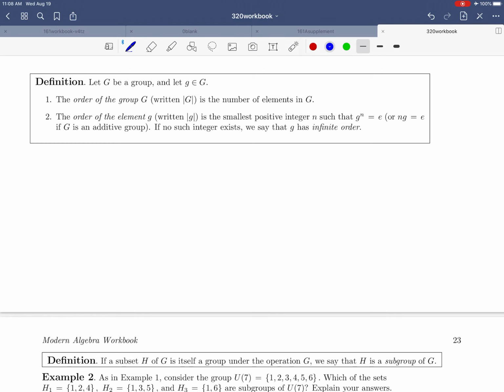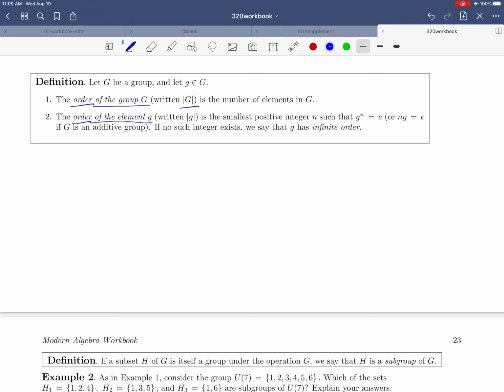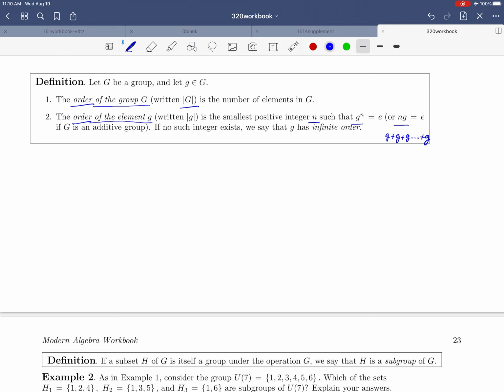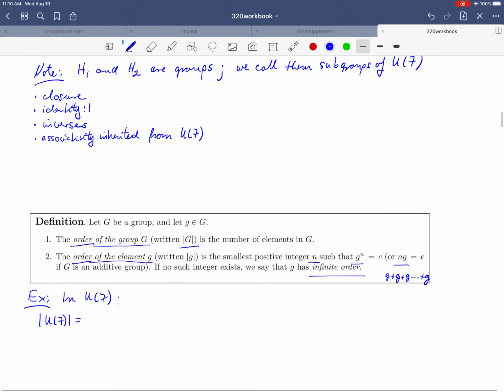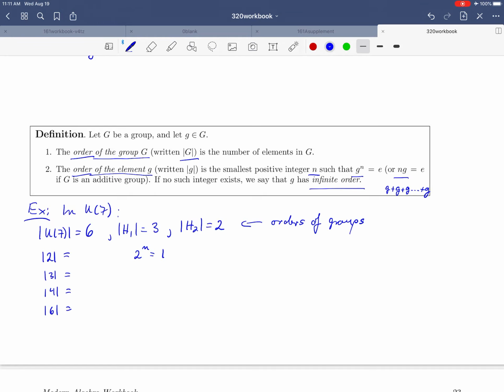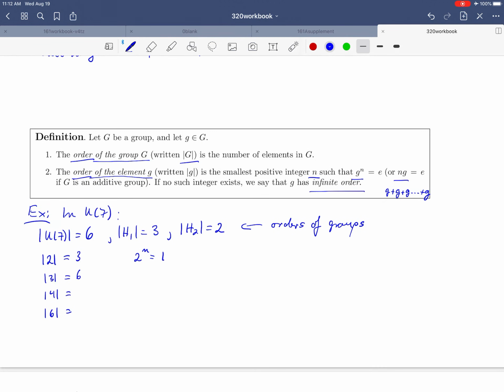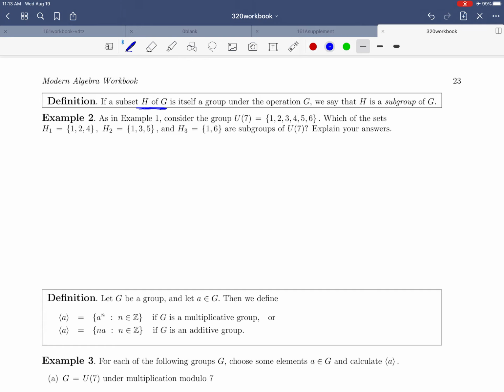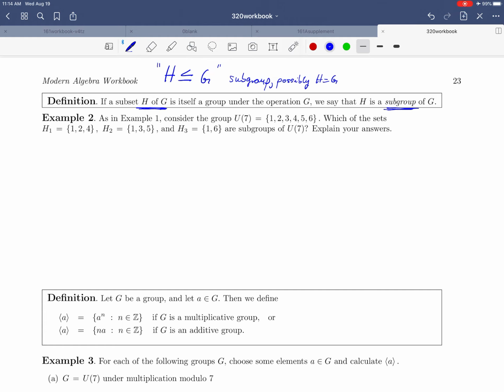Math 320 Chapter 3 Definitions